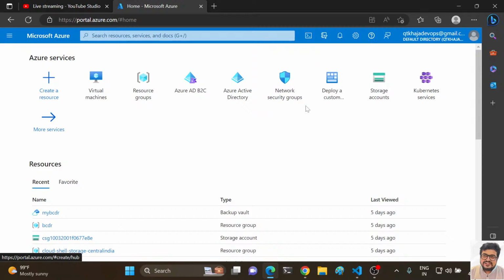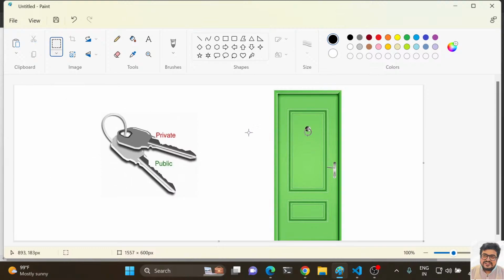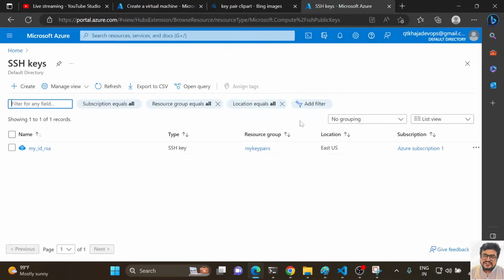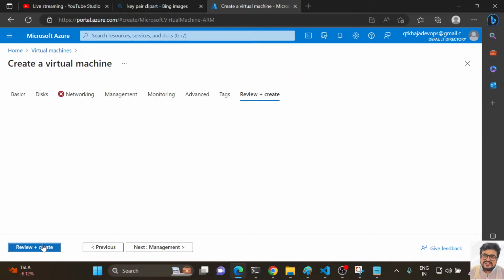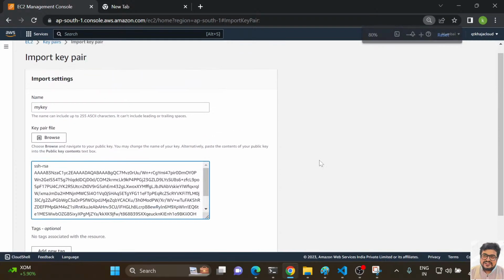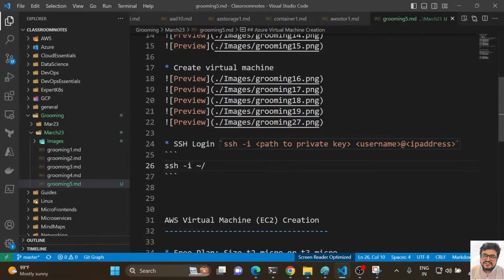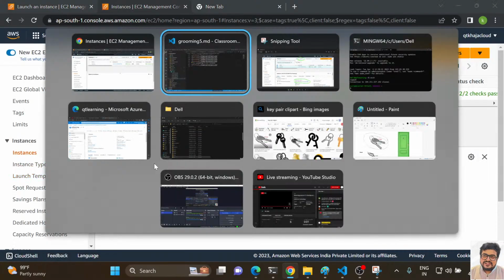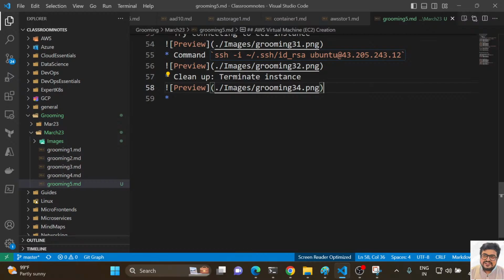Grooming session for DevOps and Cloud engineers (Day 6)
This session will cover Grooming Topics for DevOps and Cloud Candidates...